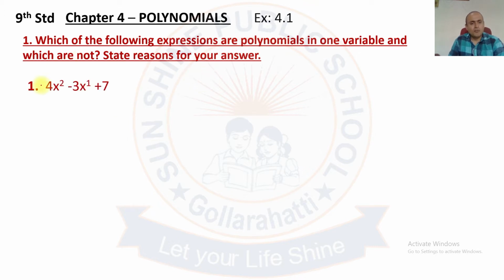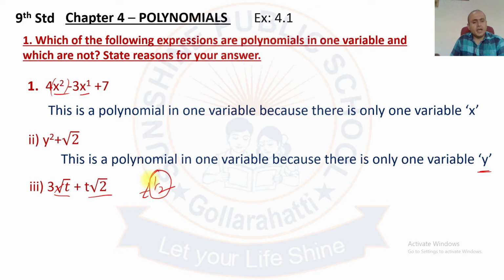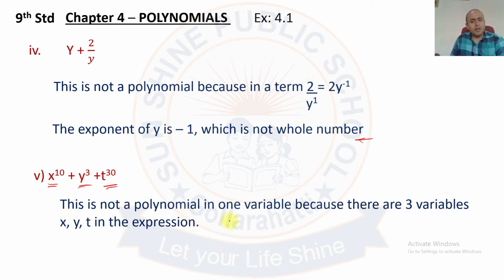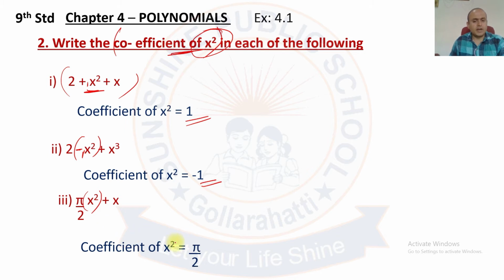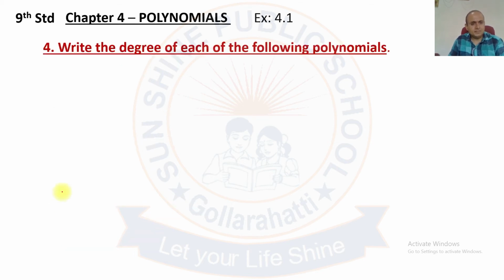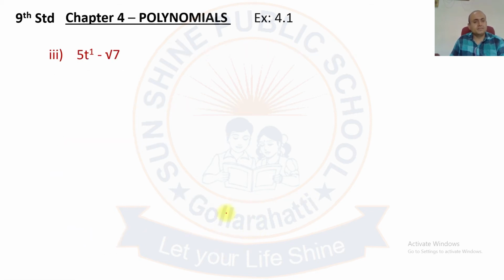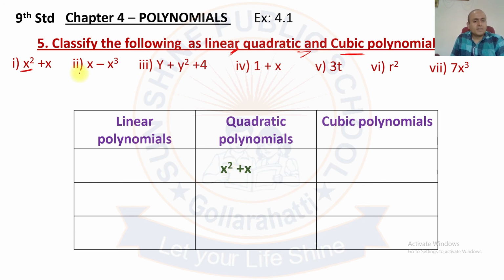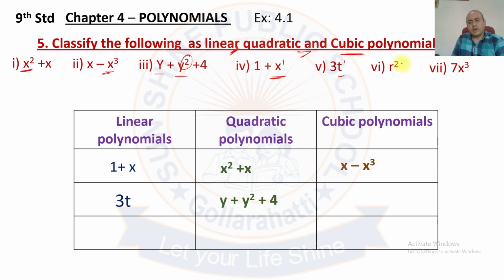9th maths C 4 Polynomials ex 4.1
9th maths C 4 Polynomials ex 4.1
complete solved problems